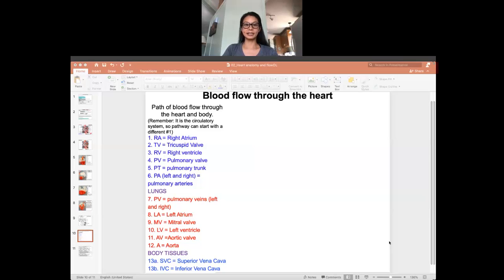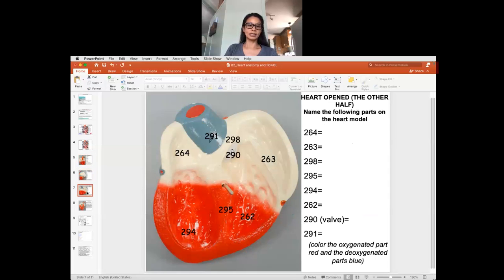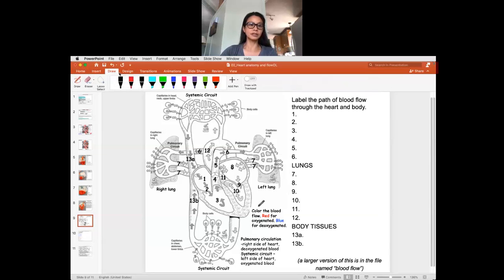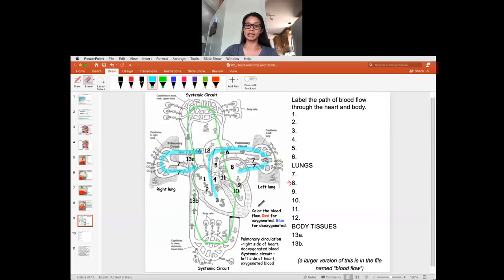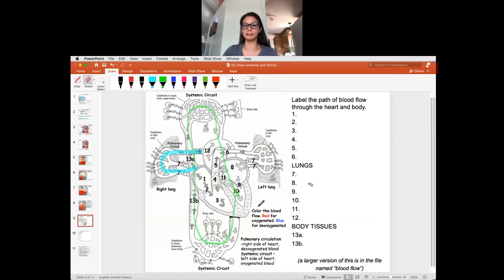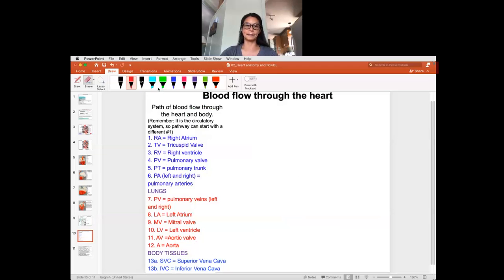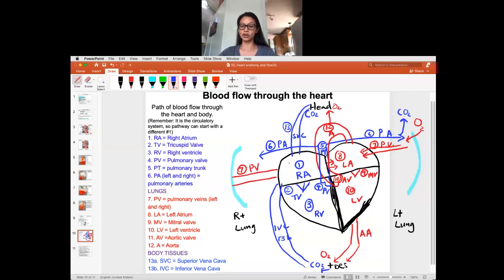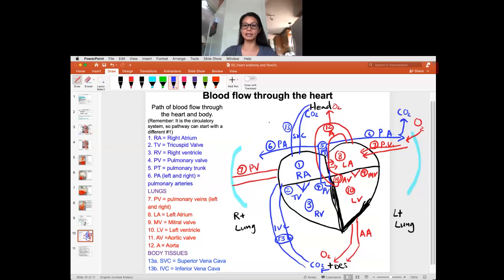Blood flow through the heart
A video of a drawing to learn blood flow through the heart.